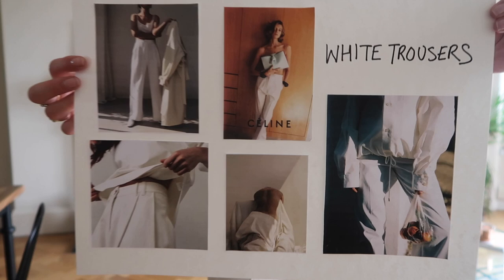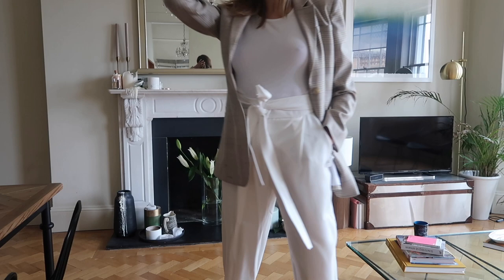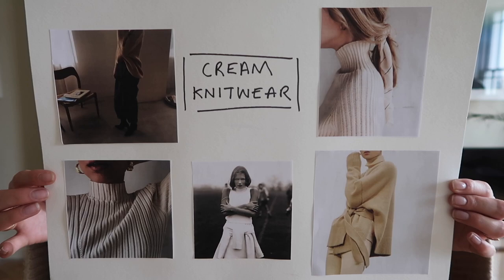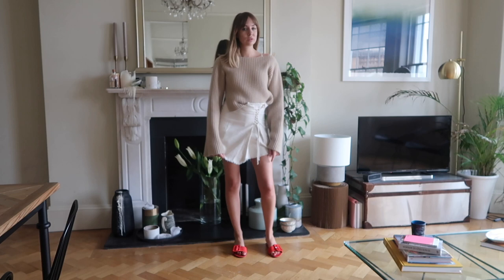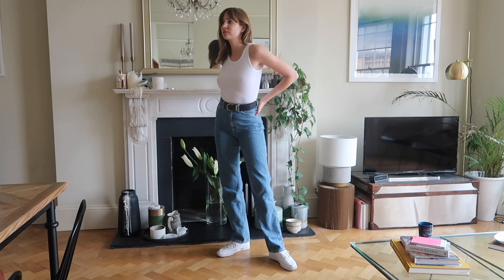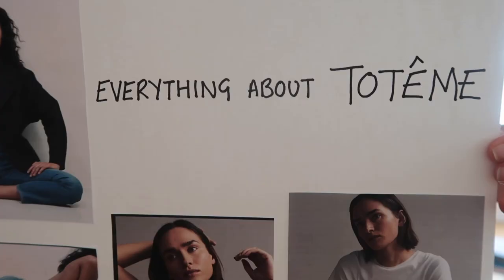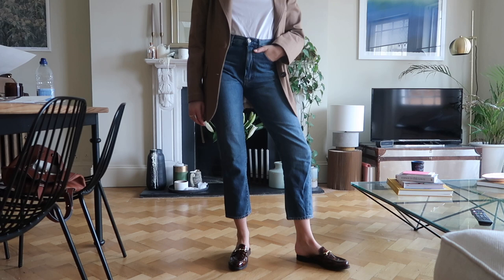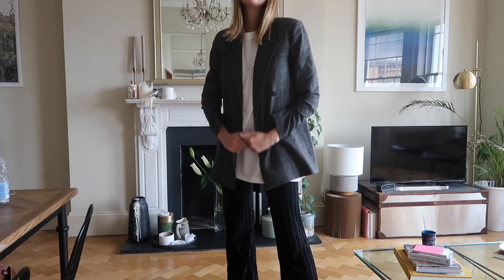Summer Inspiration | Outfits Inspiring Me For The New Season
Some of the pieces mentioned are old season but I have tried to find similar things where possible;

Amazon Tank

CREAM KNIT

RETRO TRAINERS

Amazon Top

TOTEME

Saint Laurent Heels
- old